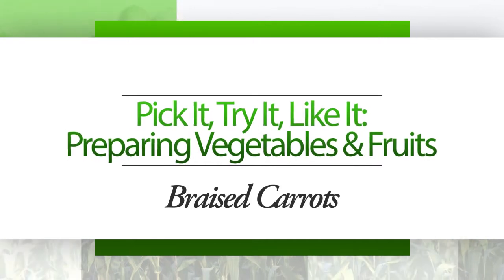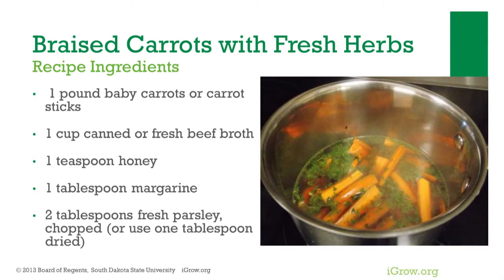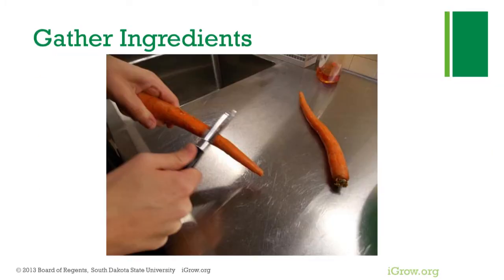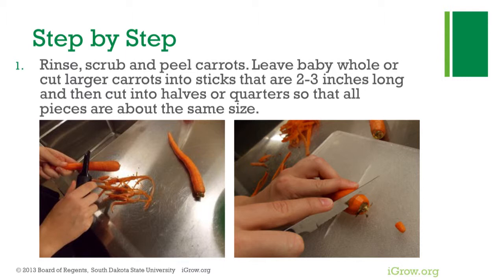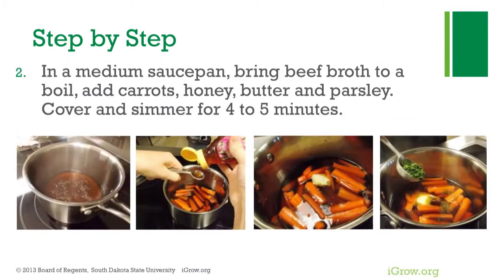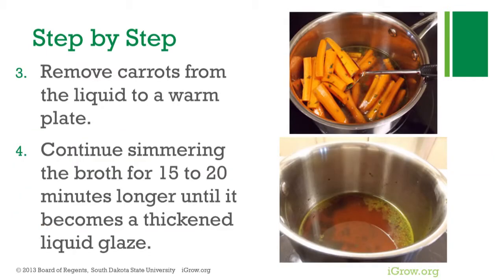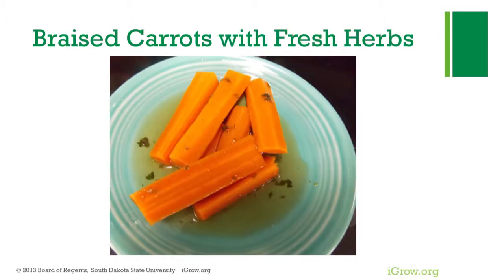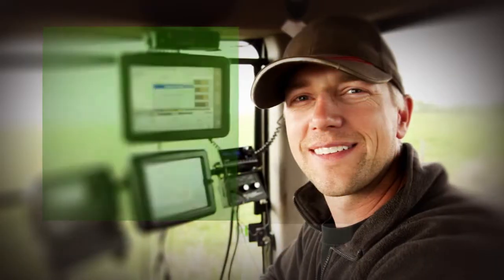Braised Carrots - Pick It, Try It, Like It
Consuming fruits and vegetable can help youth and adults improve their health. Braised Carrots are one way to enjoy vegetables. Watch this iGrow podcast to learn new ways of preparing your favorite fruit or vegetable.